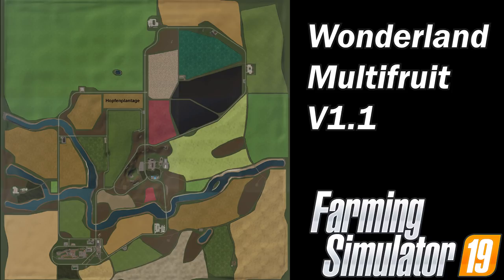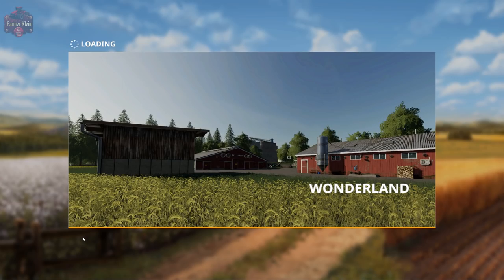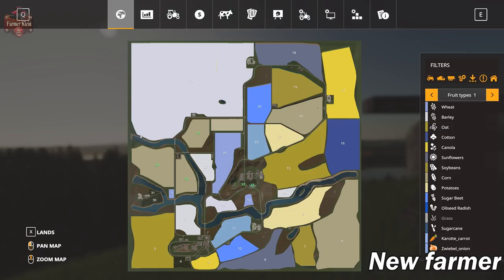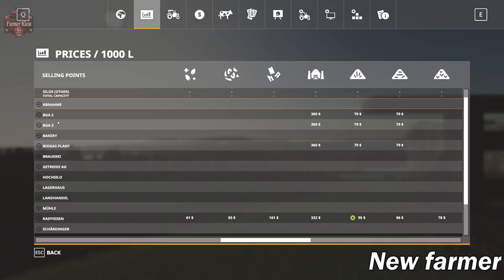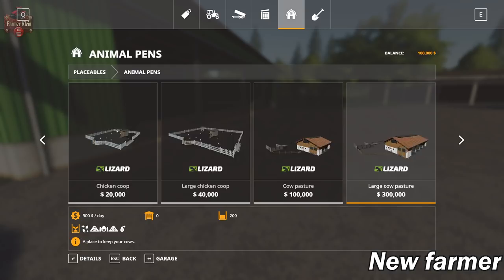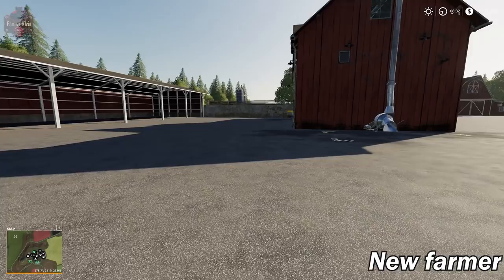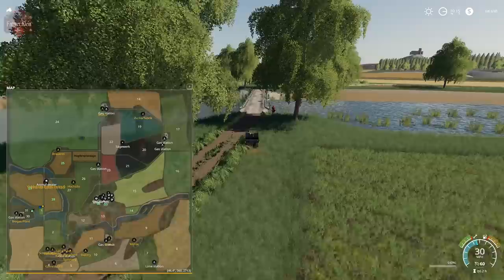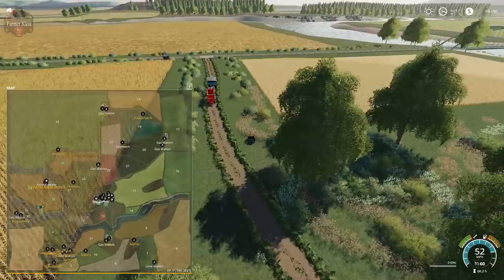Farming Simulator 19 - Map First Impression - Wonderland 4x Multifurit V1 1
This is a Multi Fruit 4-fold map of the LS 2019

It is decorated with many details, 33 field missions, 19 forests, traffic and lots of pedestrians. The fields have something for everyone, because some are helper friendly and others are as curved as the time required. Since the LS 2019 sets mainly on Placeable Objects, I have some large areas discretely camouflaged as a meadow are provided.

There are:
•               3 BGA's with yard
•               2 yards
•               19 forests
•               1 big city
•               16 outlets
•               1 purchase point for lime, fertilizer, liquid manure and manure at the nursery.
•               33 field missions
•               1 hop plantation
•               1 sawmill
•               7 gas stations

New types of fruit are:

• hops
• white cabbage
• Red cabbage
• rye
• Spelt
• carrots
• onion
• tobacco

Changes V1.1:

·         Log error corrected
·         Objects can be placed again
·         Traffic built
·         Pedestrian installed
·         Added field missions
·         Land made purchasable
·         Some floating trees removed
·         New waterplane of the river
·         Many details built in (sidewalks, fences, gates, hydrants ...)
·         Silo fruits processed
·         Some dirt roads embellished
·         Fault of gas stations fixed.